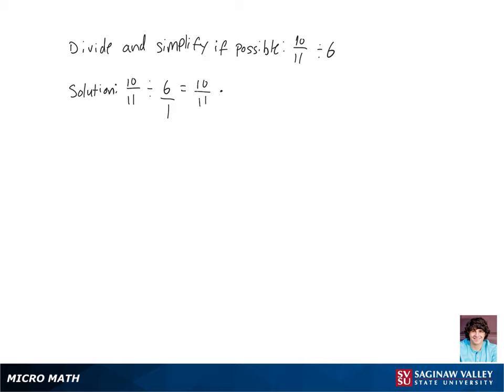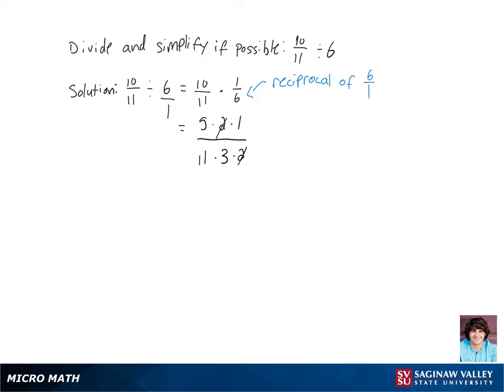Fractions: Divide 10/11 ÷ 6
Marek from SVSU Micro Math helps you divide fractions and simplify if possible.  To divide fractions, we rewrite division as multiplication by the reciprocal.

Problem: Divide 10/11 ÷ 6